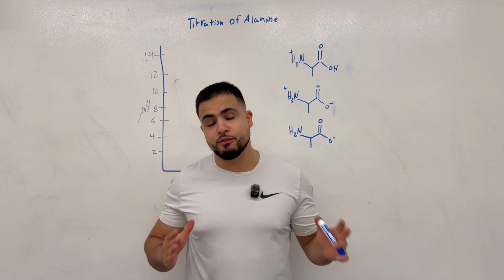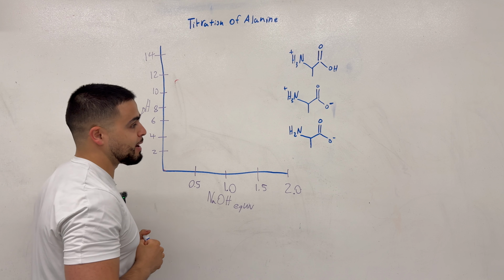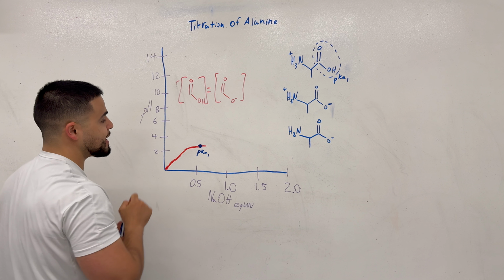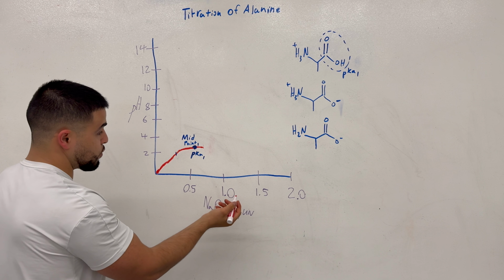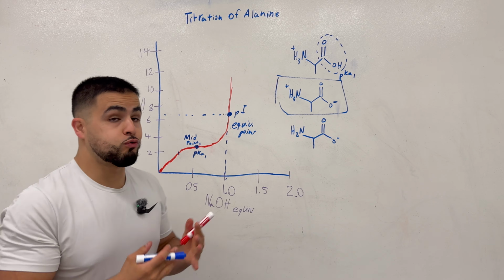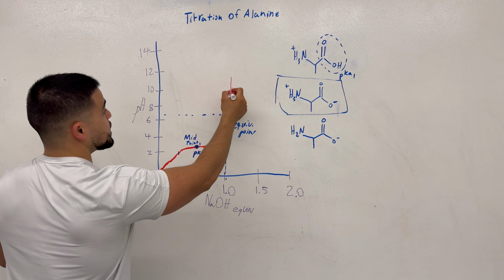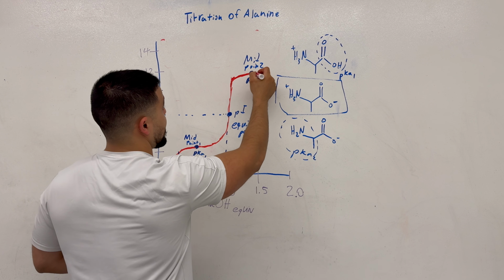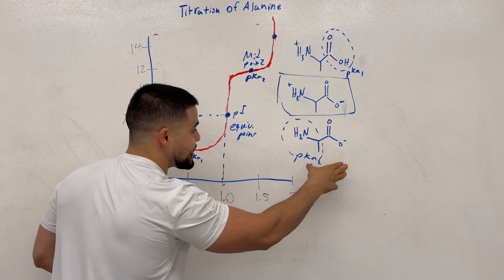Titration Curves Of Amino Acids Made Simple | MCAT Chemistry